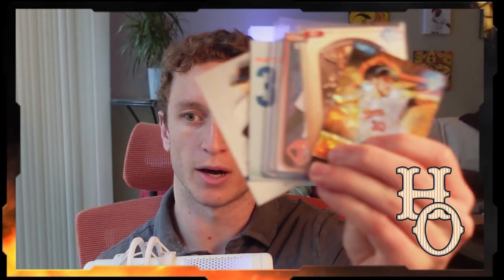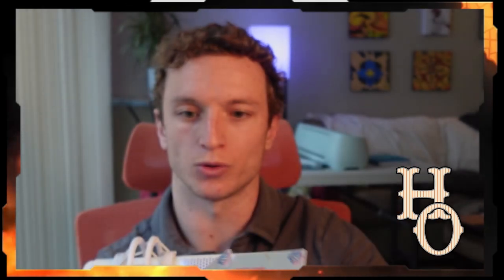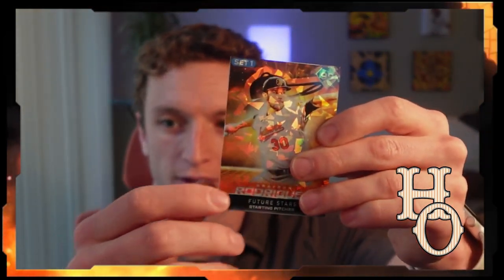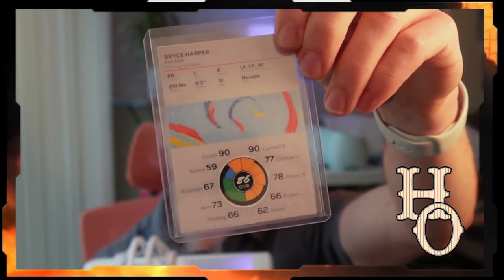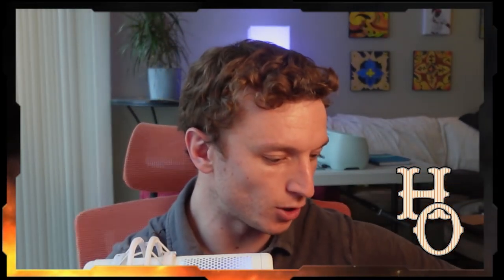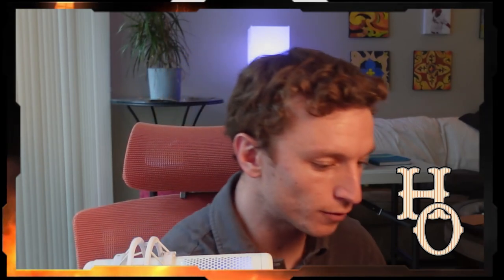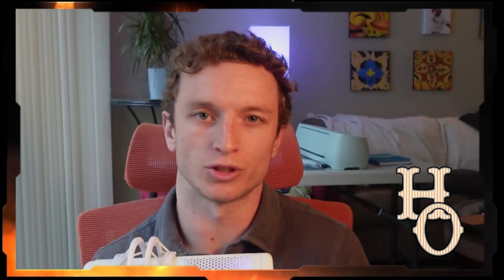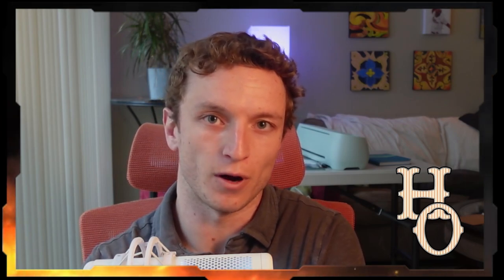Free MLB The Show 24 Cards - Giveaway (April)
Rules:
3. Comment a card you would like from MLB The Show 24